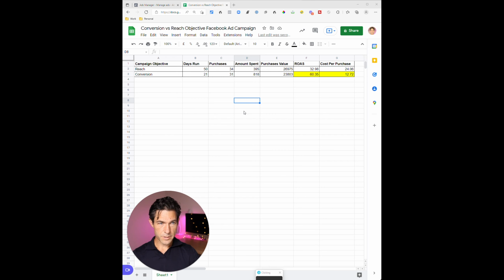Conversions or Reach?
Should you run Facebook ad campaigns using the Conversions objective, or go with the ever-more-popular Reach objective?

In this video, I break down the outcome from a recent client test that we ran using each different campaign type.  The results may surprise you.

⏳ TIMESTAMPS:
0:00 Intro
1:48 Reach campaign results
2:47 Conversion campaign results
3:05 Results comparison
4:57 Conclusion